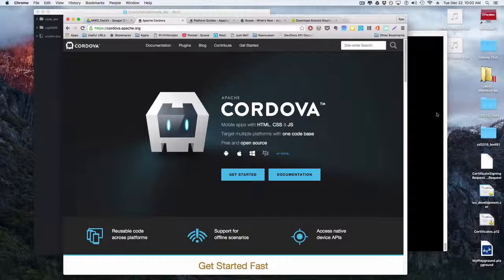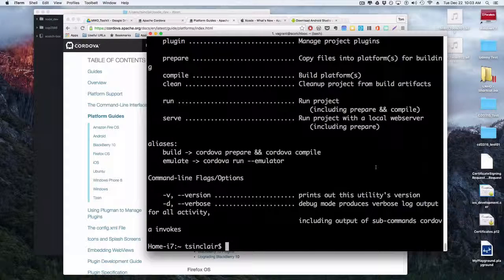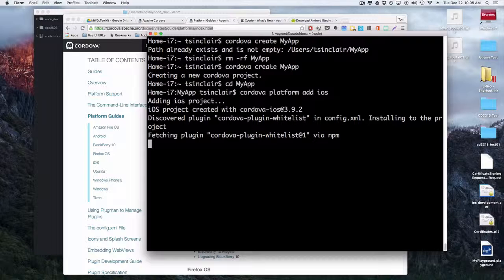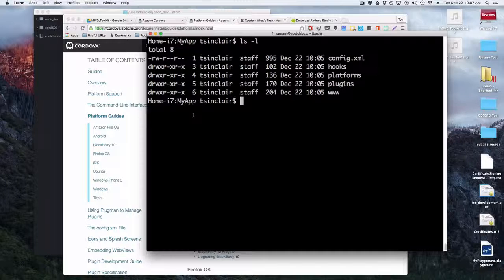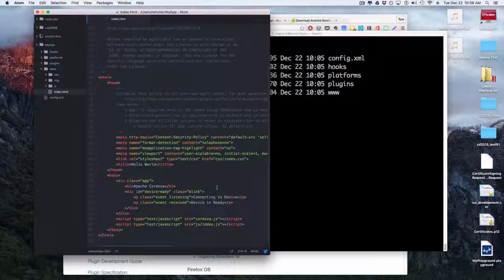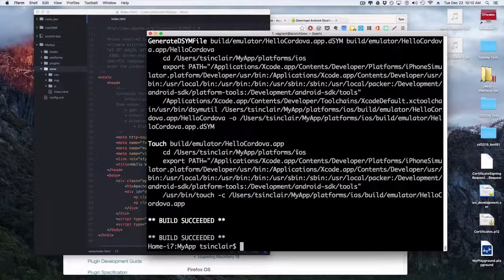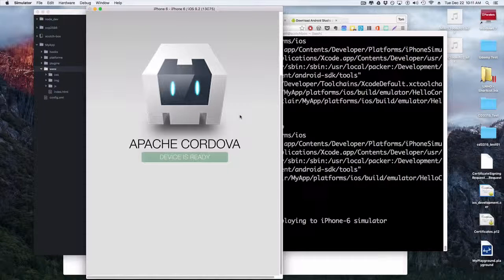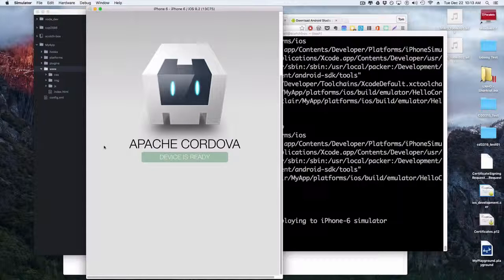Modern Web Development Toolkit - Apache Cordova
This is a video tutorial on using Apache Cordova to build and deploy mobile web applications.